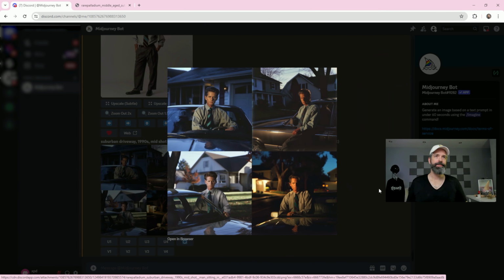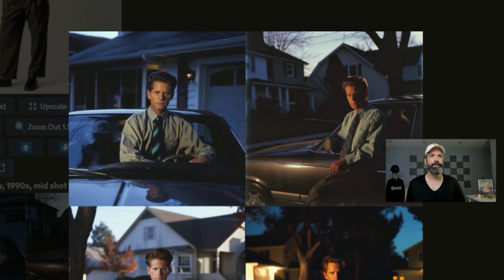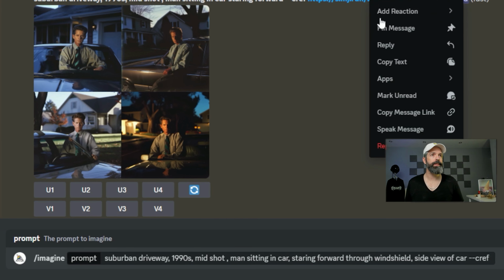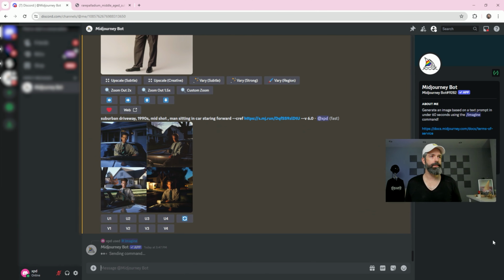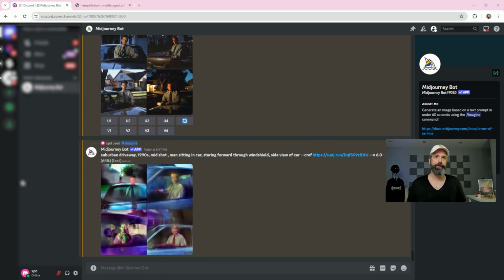How to: Generate consistent AI characters across images with Midjourney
Generate more consistent characters across images created with Midjourney's AI. In this video, we take a look at how I use character references to improve my AI storyboards.

0:21 Generate initial character
1:14 Grab the link to your AI character
1:32 Using the character reference function in Midjourney
2:58 Thoughts on the quality and consistency of --cref

Not sure what's going on here?